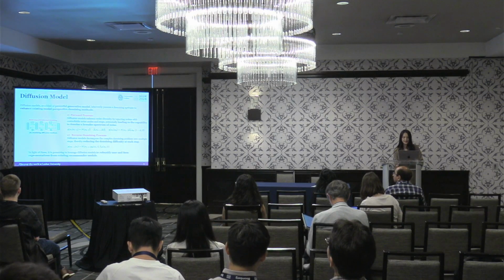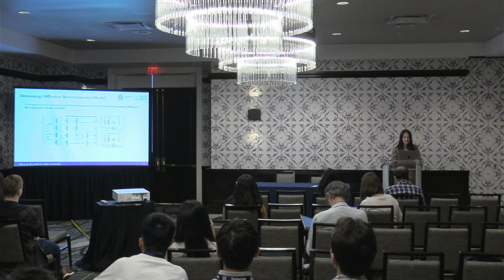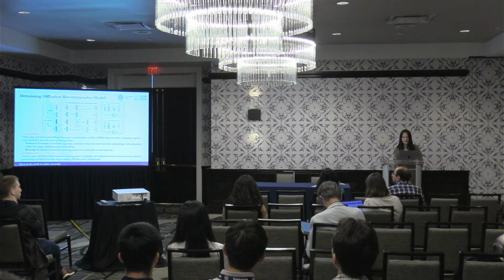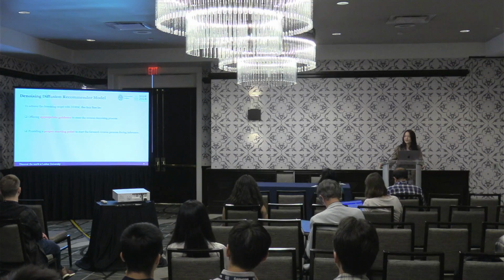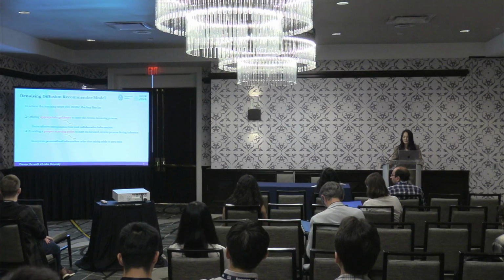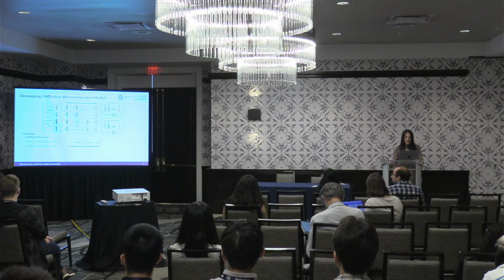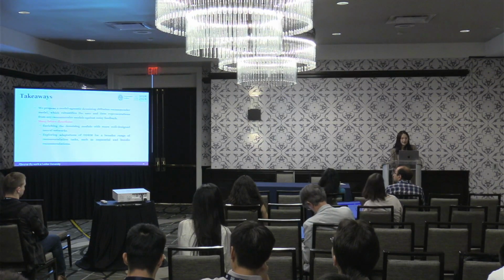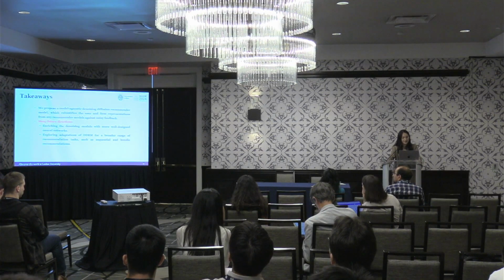SIGIR 2024 T2.2 [fp] Denoising Diffusion Recommender Model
Diffusion in RecSys (T2.2) [fp] Denoising Diffusion Recommender Model - Authors: Jujia Zhao, Wenjie Wang, Yiyan Xu, Teng Sun, Fuli Feng and Tat-Seng Chua